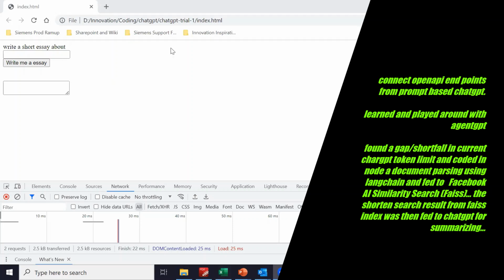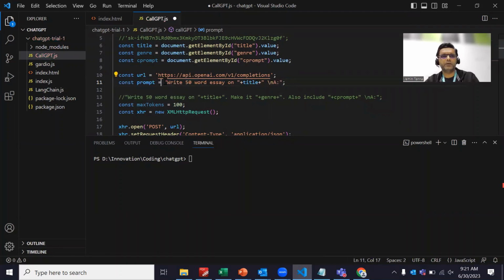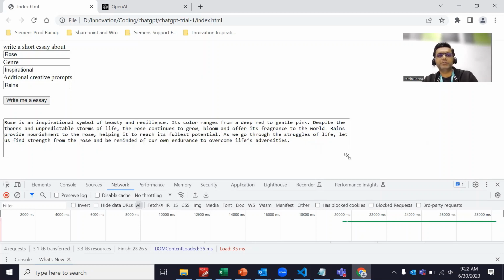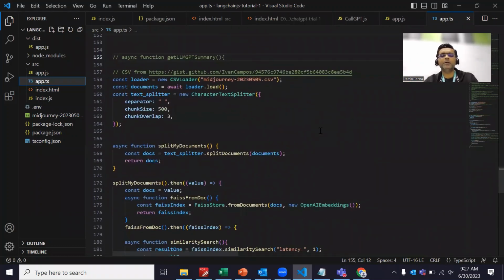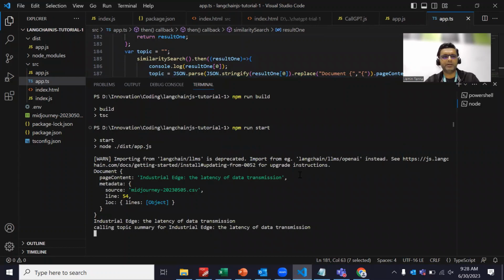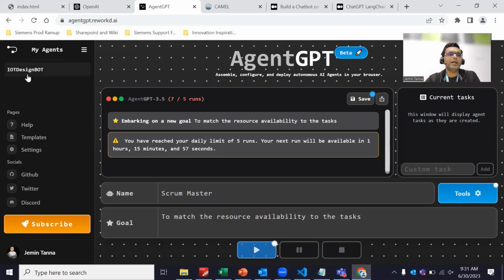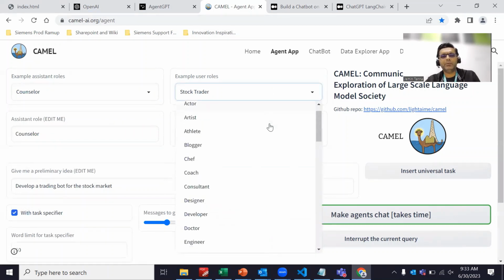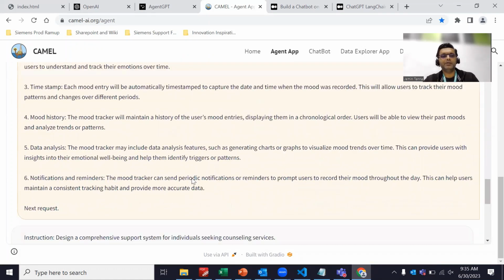Leaders who code. ChatGPT, AgentGPT, Langchain, FAISS, Prompt Engineering and more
I sat for long coding spree after ages…

connect openapi end points from prompt based chatgpt.

learned and played around with agentgpt

found a gap/shortfall in current chargpt token limit and coded in node a document parsing using langchain and fed to   Facebook AI Similarity Search (Faiss)… the shorten search result from faiss index was then fed to chatgpt for summarising…

software engineer world as we know will look stone aged very soon.